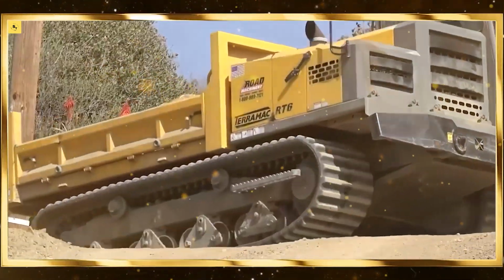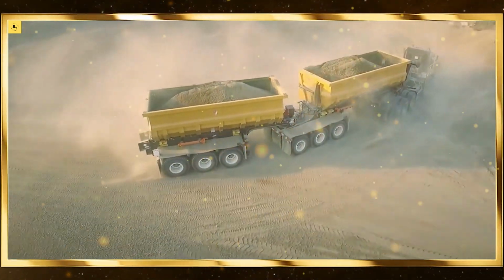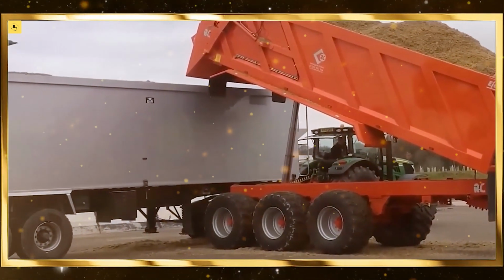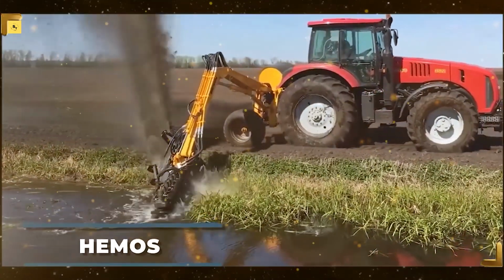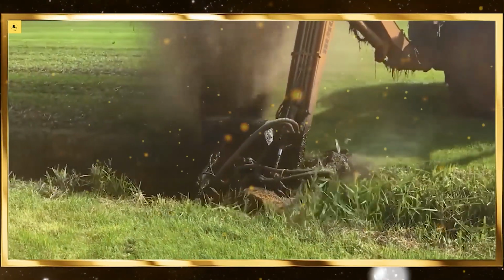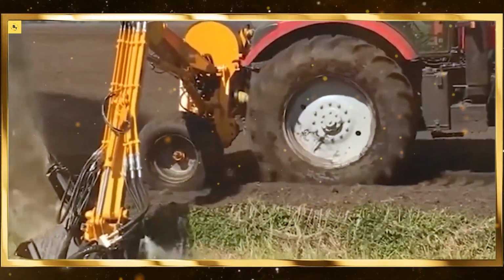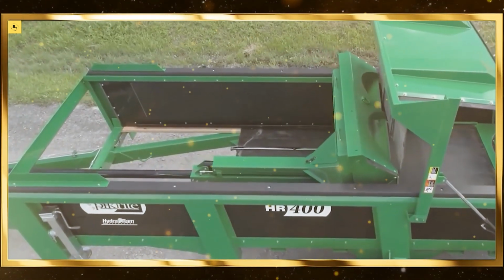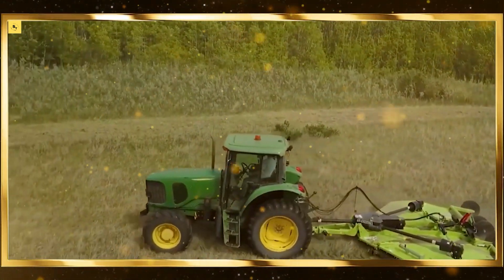You Won’t Believe How These Monster Chainsaws Destroy Trees in Seconds | Insane Stump Removal #67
ready to witness the pinnacle of efficiency with the fastest and most extraordinary chainsaw machine ever created. This state-of-the-art tool revolutionizes the industry with its unparalleled speed and precision, effortlessly tackling even the most challenging tasks. Experience cutting-edge technology that sets a new benchmark in performance.
Explore the extreme dangerous and impressive world of the fastest big chainsaw cutting tree machines, monster stump removal excavators, and stump grinding machines. Witness the sheer power and innovation in wood working and stump grinding as these machines redefine the limits of what's possible.
04:00: Chainsaw Cutting Tree Machines
05:52 Stump Removal Excavator
06:32 Wood chipper
07:58 Wood Crusher Working
08:07 Wood cutting machine
09:17 Modern chain saw
10:39 Wood-splitting machine

Voice Over By ۔۔۔۔ Sarmad Shah,